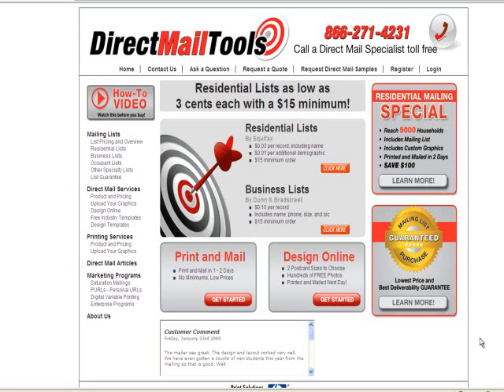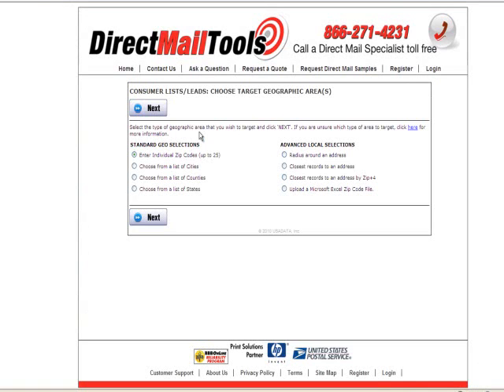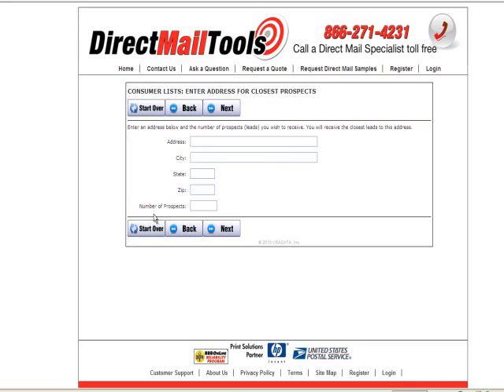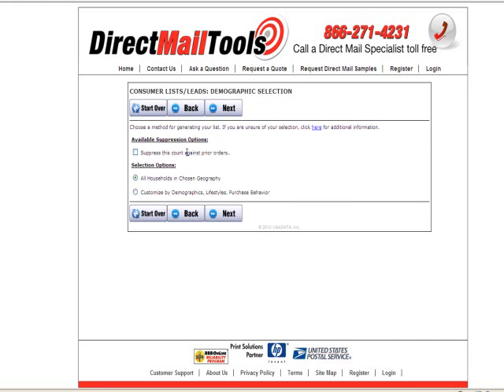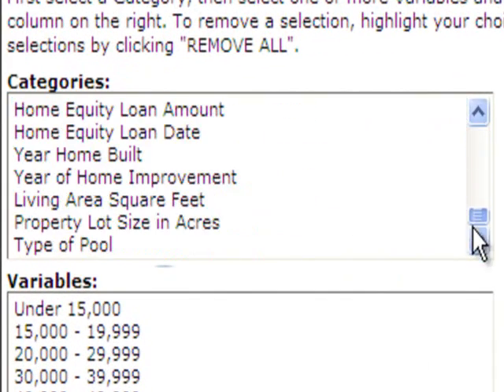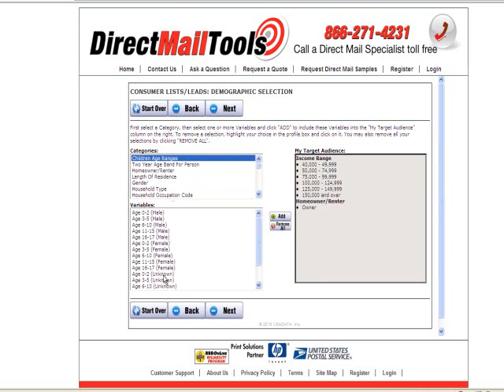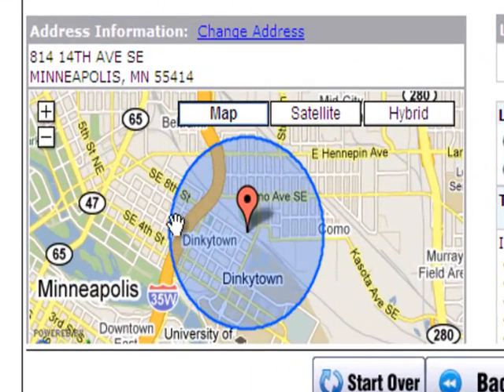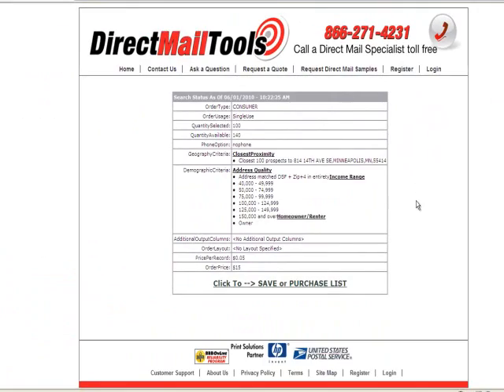Direct Mail List: Residential Lists - How To. From DirectmailTools.com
Direct Mail List Video: How to order direct mailing lists from DirectMailTools.com.

DirectMailTools.com gives you the best pricing on the web for all of your direct mail lists. You can also call and talk to an experienced direct mail expert at 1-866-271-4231!

Watch this video to learn how easy it is to create targeted mailing lists. Build business mailing lists or residential mailing lists online!